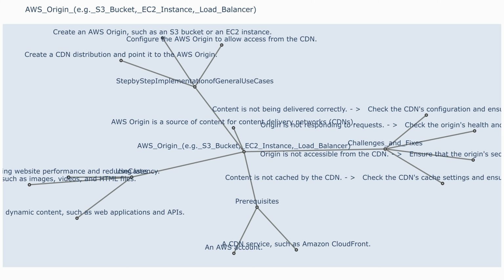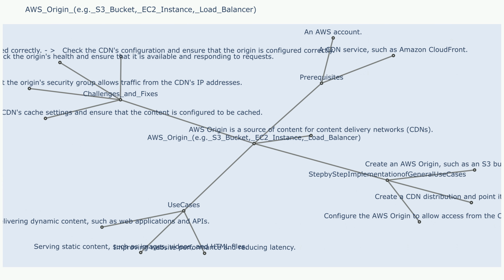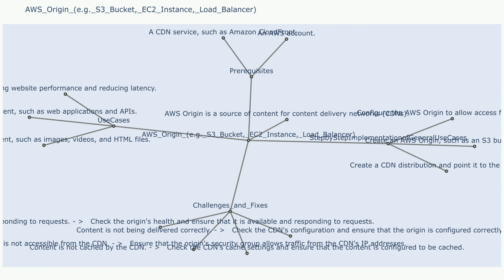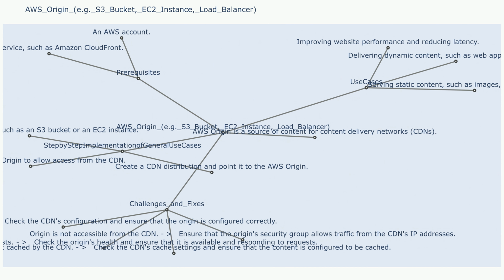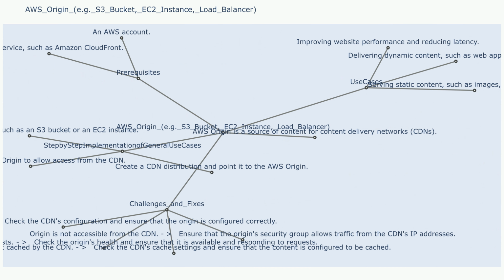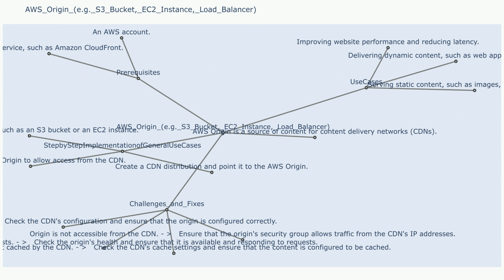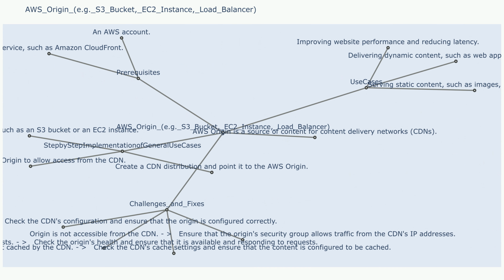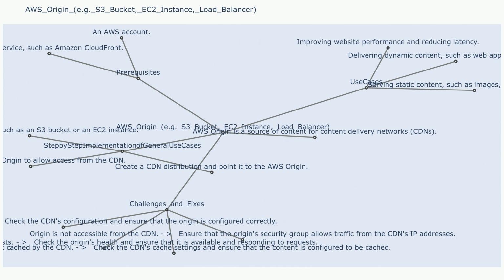61 23 AWSOrigine g S3Bucket,EC2Instance,LoadBalancer Description